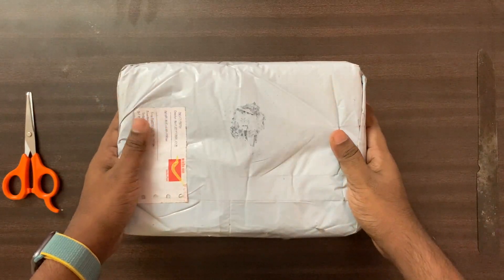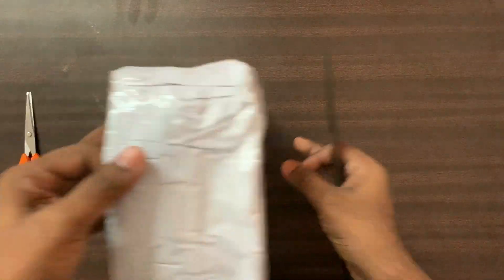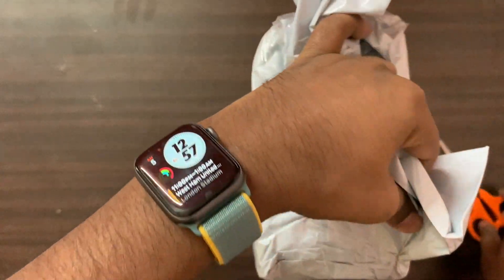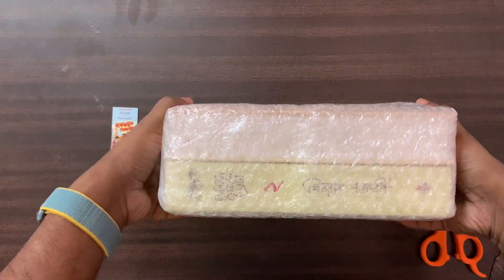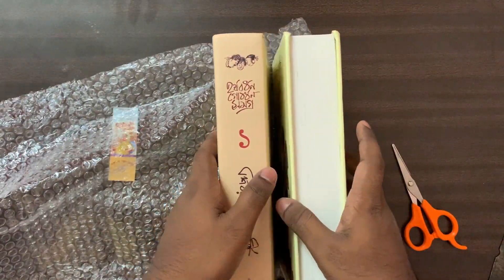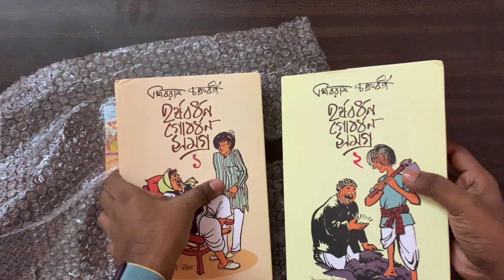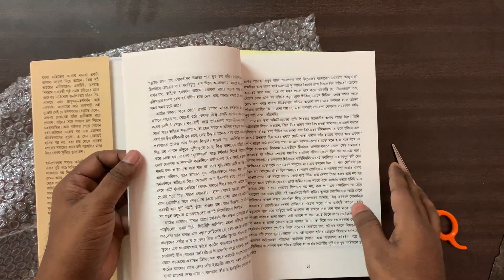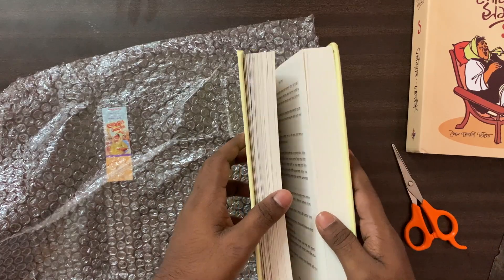Unboxing Harshabardhan-Gobordhan Samagra 1 & 2 (Combo)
আজ হাতে পেলাম হর্ষবর্ধন-গোবর্ধন সমগ্র ১, ২।
কেমন ছিল packaging? India Post কিভাবে পাঠালো বই দুটি?
প্রথম দর্শনে কেমন লাগলো প্রচ্ছদ বা page quality?